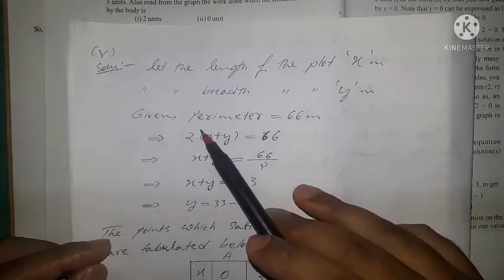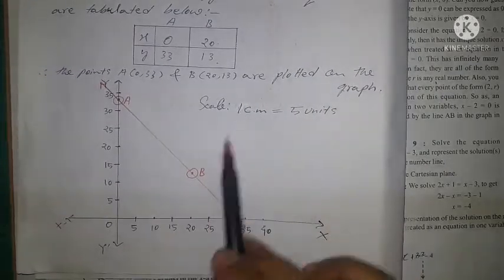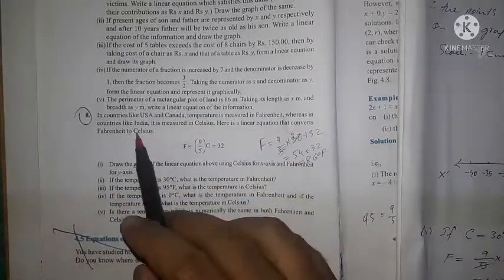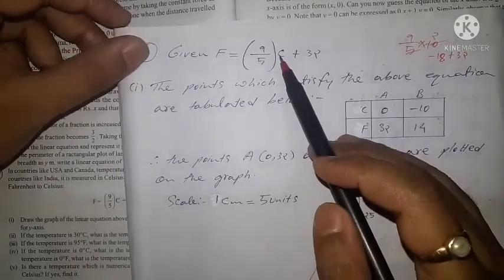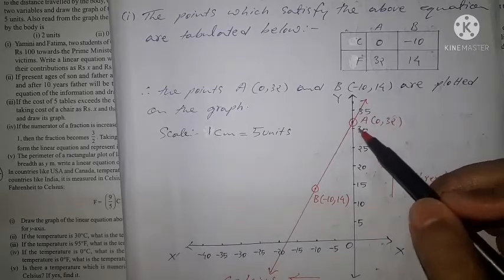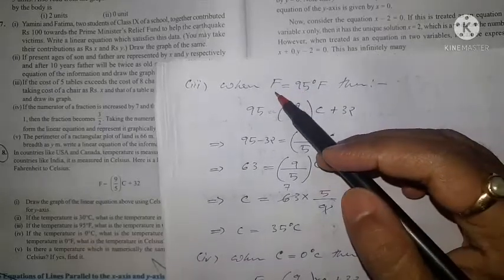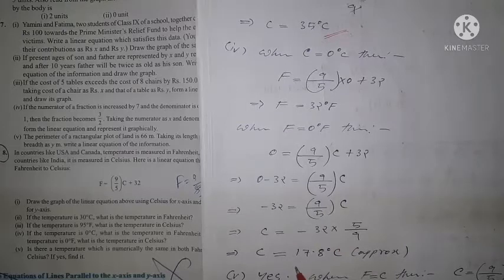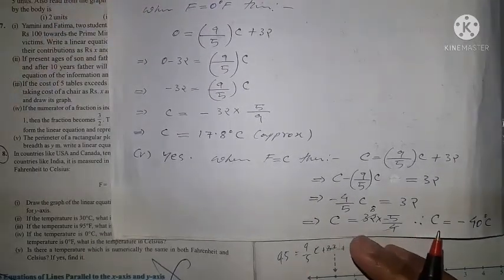CLASS 9 MATHEMATICS (NCERT)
(Ex:-4.3 question 7(v) & question 8)